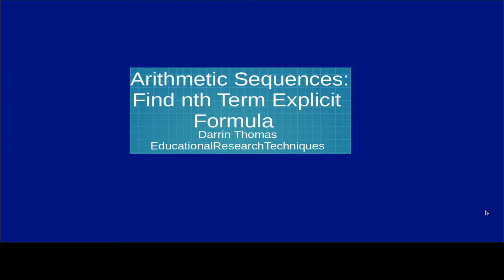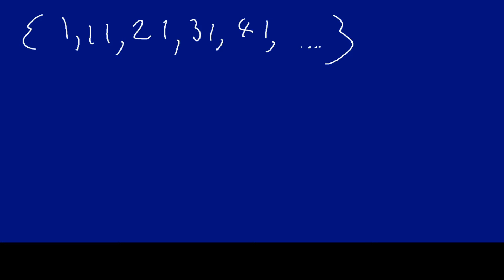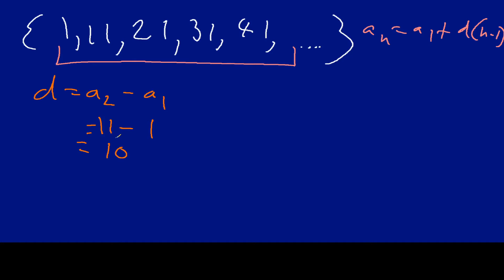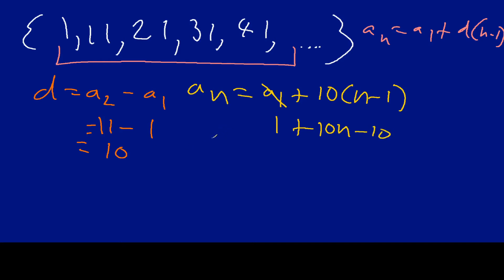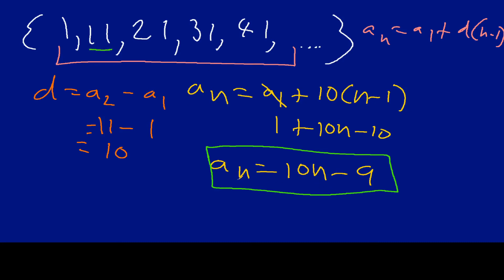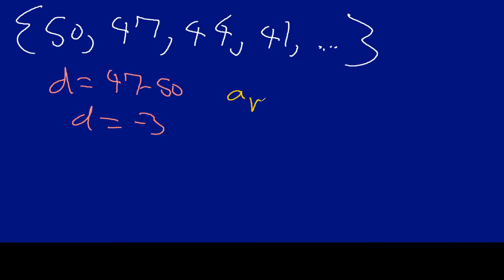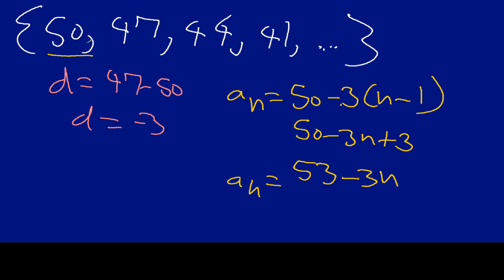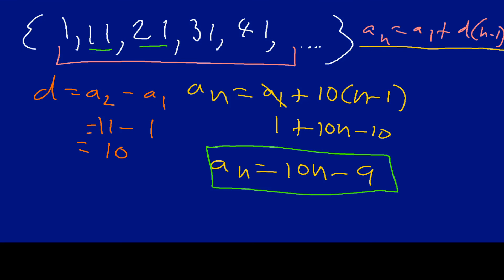Arithmetic Sequences: Finding the nth Term of an Explicit Formula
Arithmetic Sequences: Finding the nth Term of an Explicit Formula more content